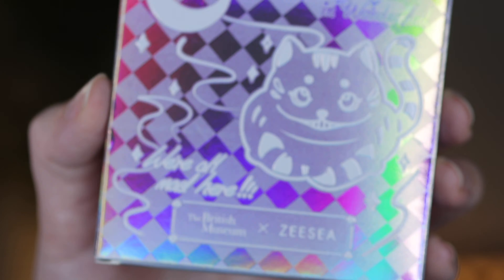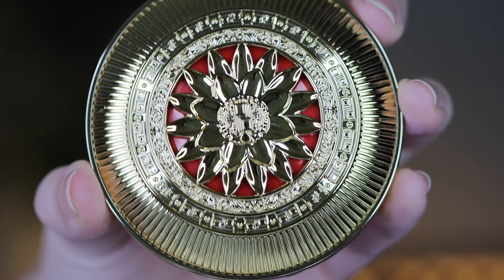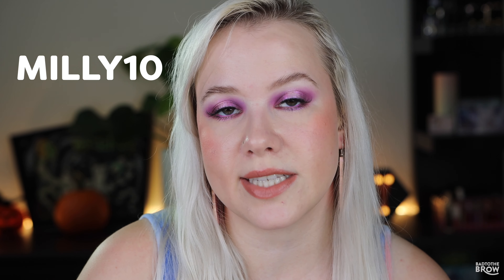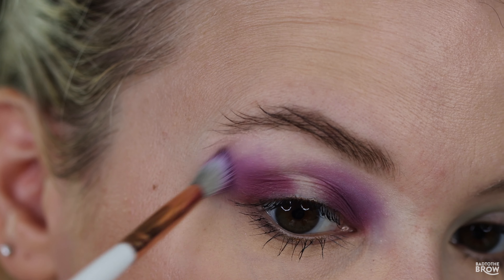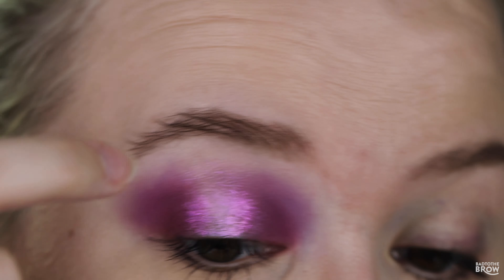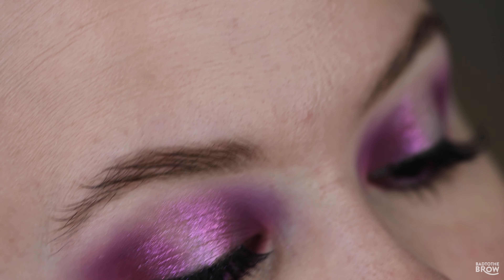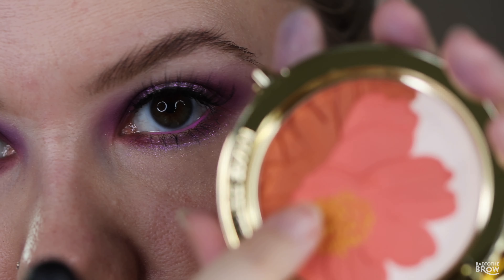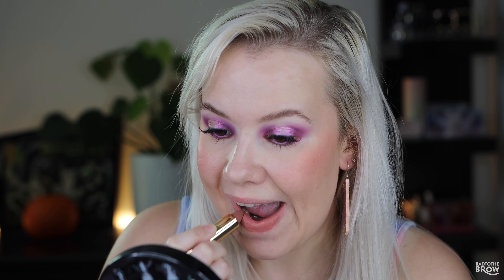Trying Palace Identity and Zeesea | Peony Blush, Dragon Lipstick & Crystal Eyeshadow Palette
CODES
- Adept Cosmetics: MILLY